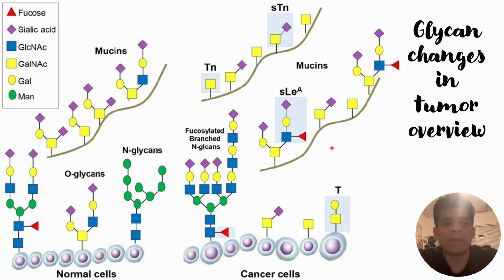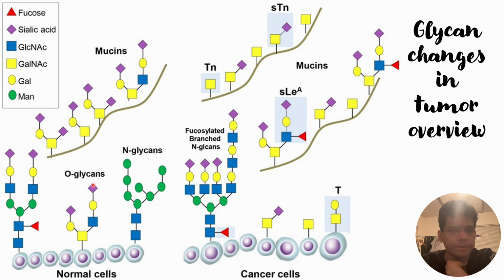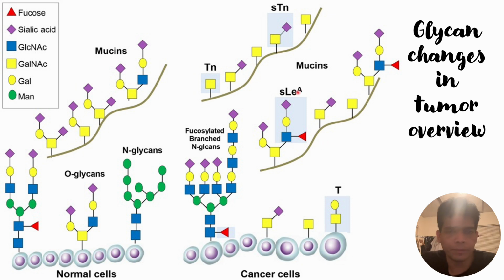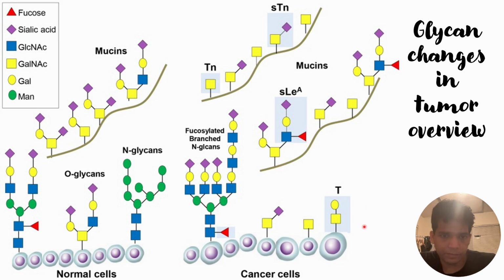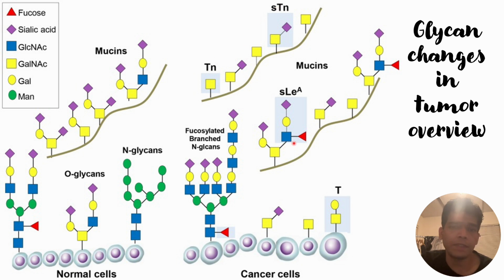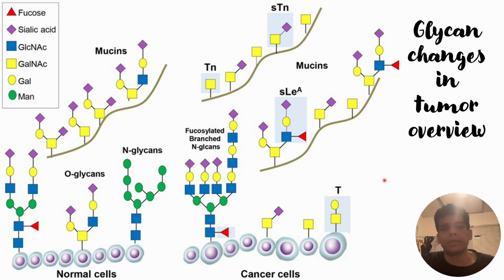Glycan changes in tumor Code: 358